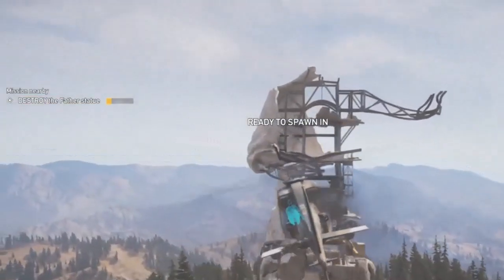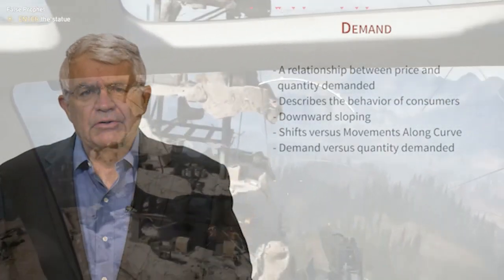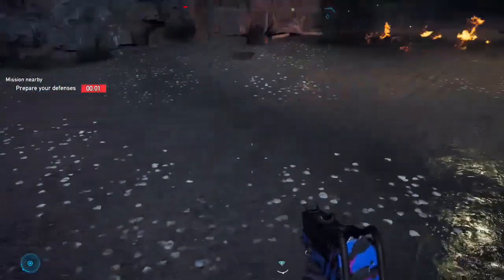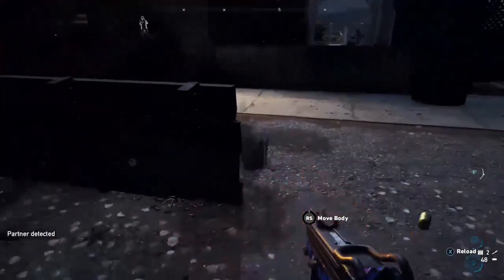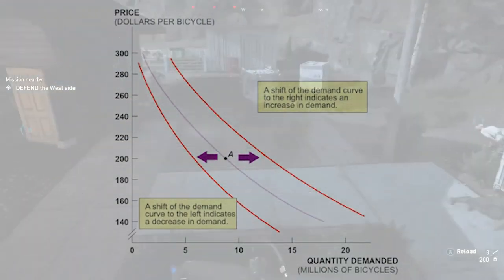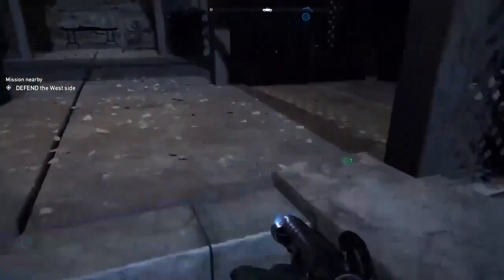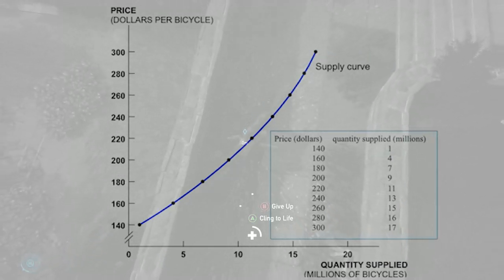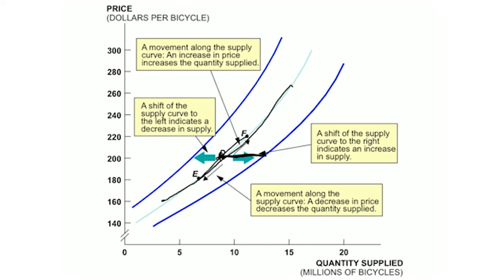5 Supply and Demand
Lecture: Professor Taylor of Stanford University